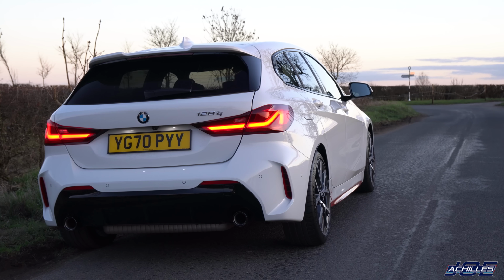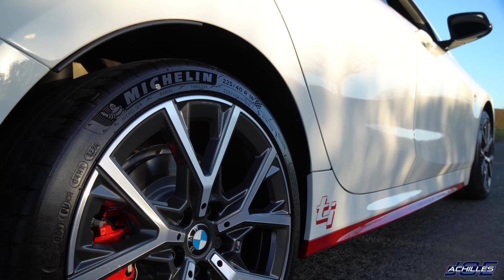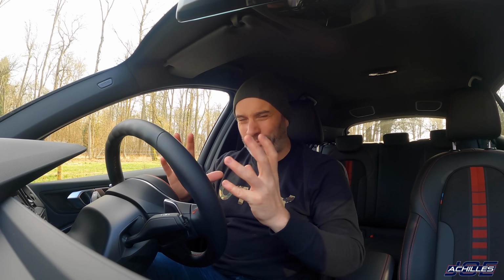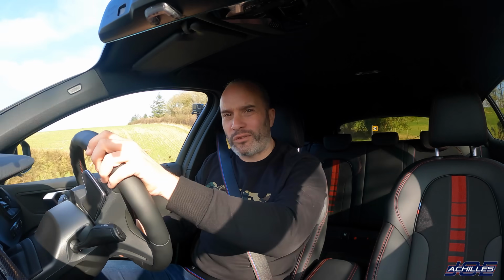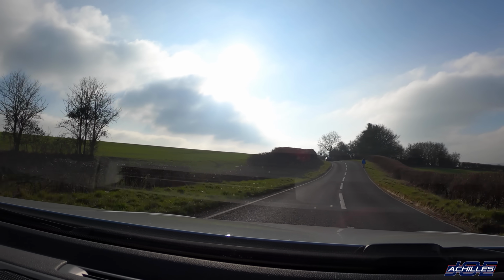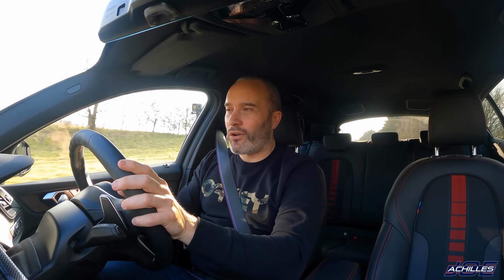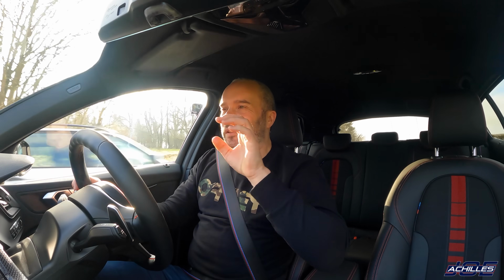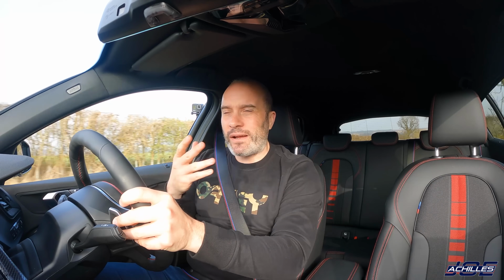Best Hot Hatch sub £35k? BMW 128ti Full Review | 4K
I get my hands on BMW's 128ti for a few days, what's this little affordable hot hatch like to live with?